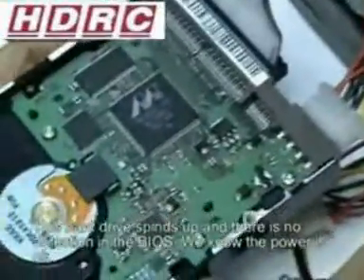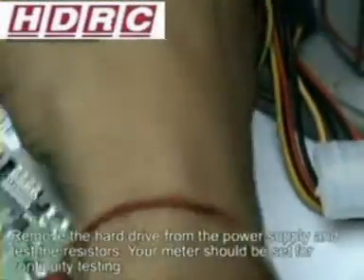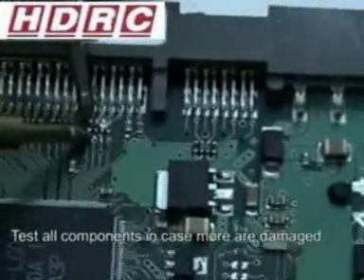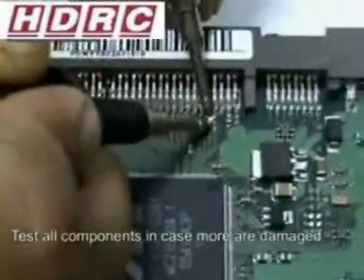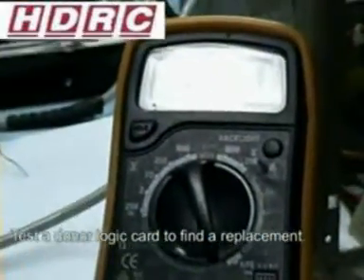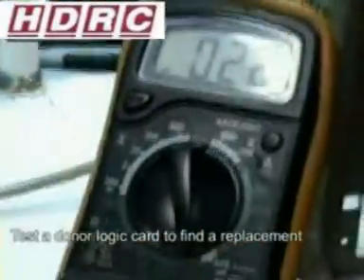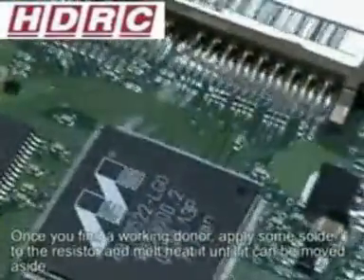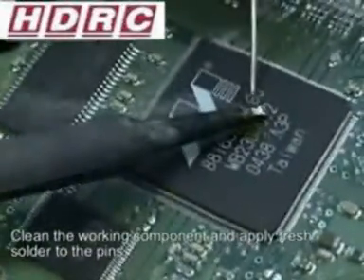checking the resistor component and Relacing Fuses.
HDRC: Physical recovery training course in this video examining the resistor component for any damage and replacing the failed comopnent with working  donar logic card .